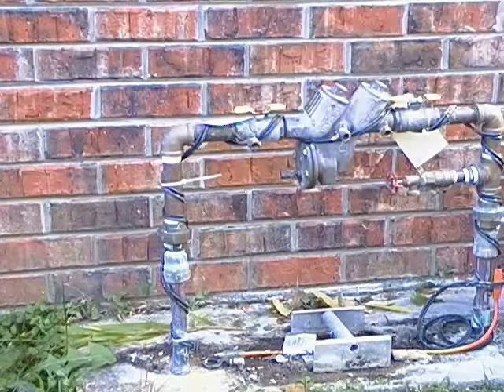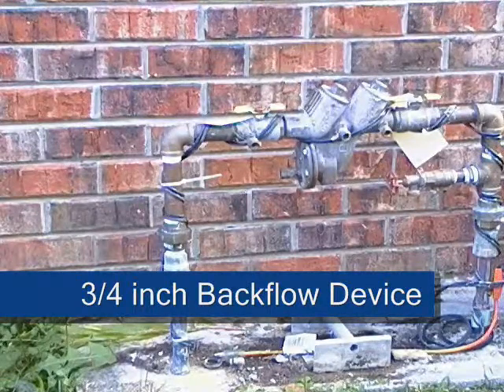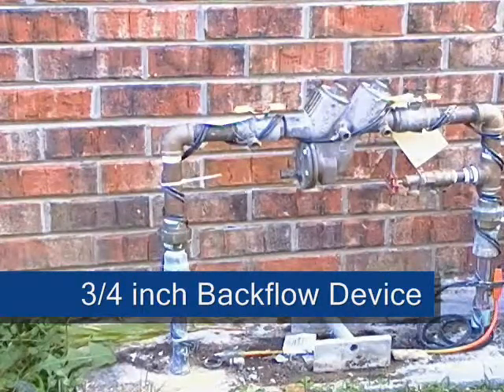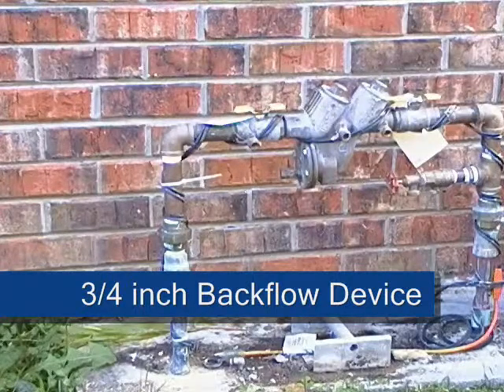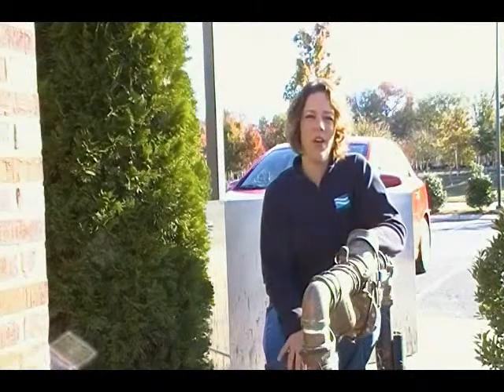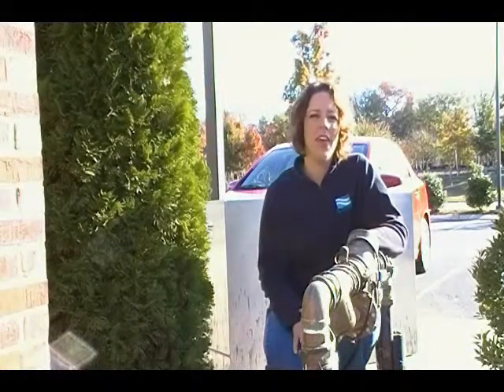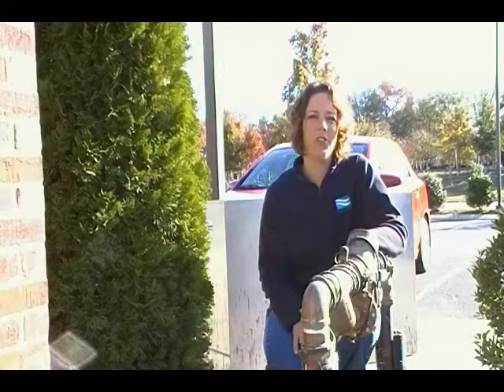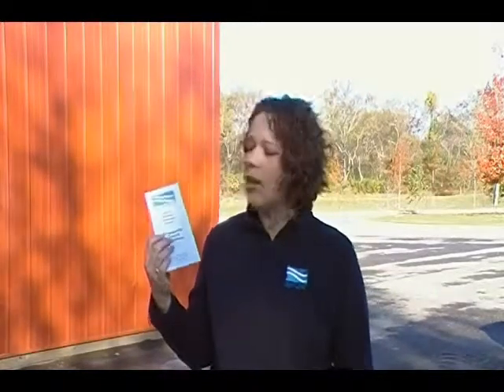Cross connection hazards and Backflow prevention devices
Cross connection is the undesirable reversal of water from its intended direction in any plumbing or pipeline system.

Backflow can be dangerous because it can allow drinking water in plumbing systems to become contaminated and unusable.

A backflow prevention device that is properly installed, tested and maintained can reliably prevent the backflow of water of an unknown quality from flowing back into the community's water system.

Backflow prevention devices are required for residential homes with irrigation systems and for all Commercial buildings.